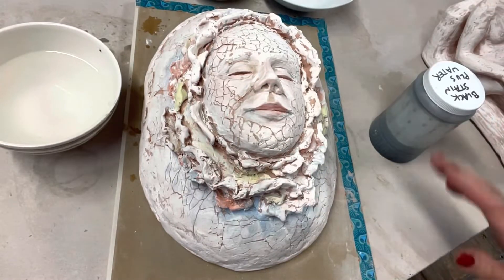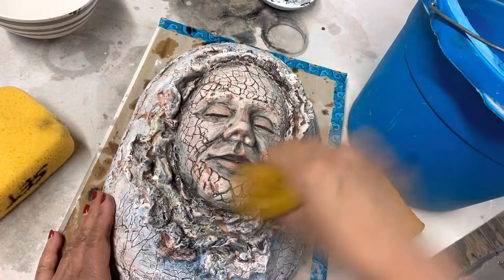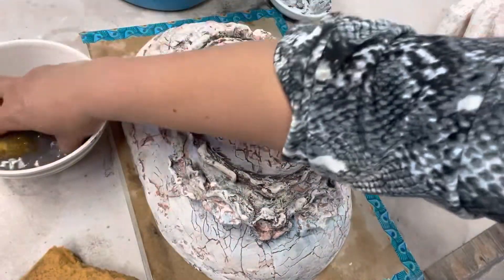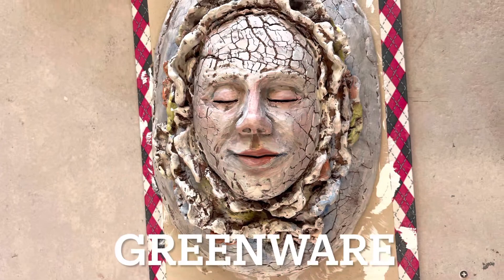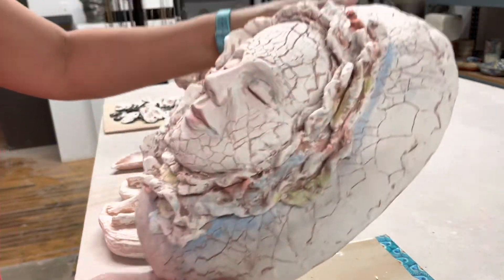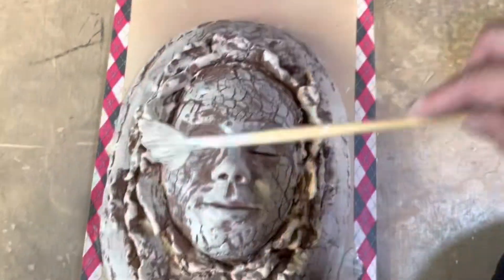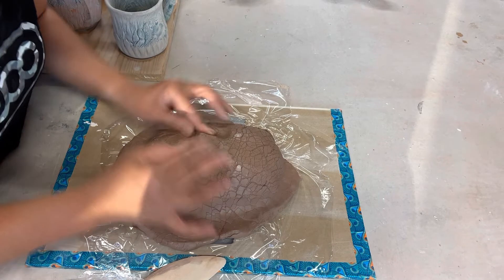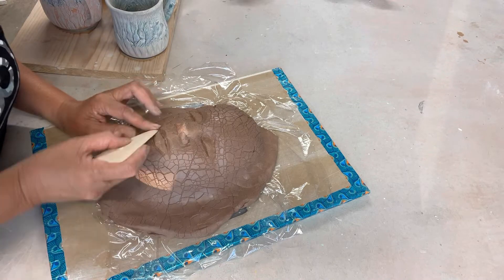STAINING BISQUE art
CERAMIC MASK STAINING TIME